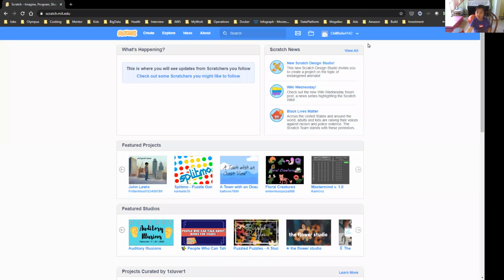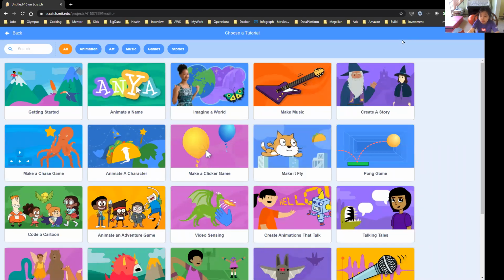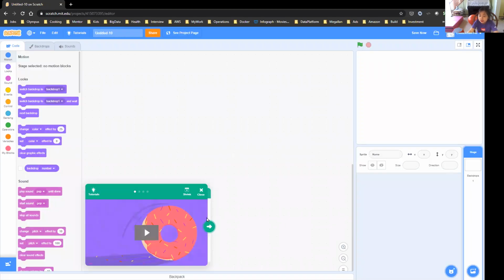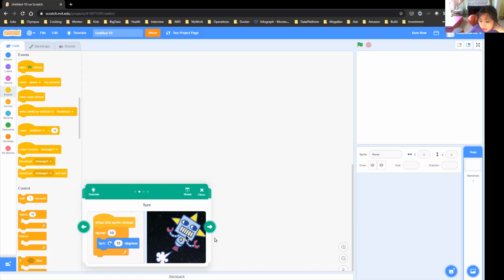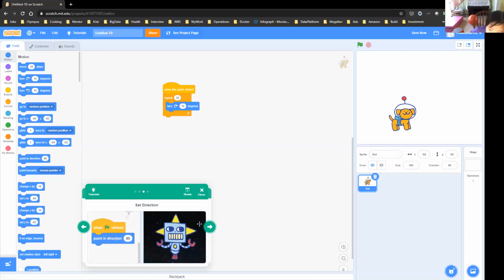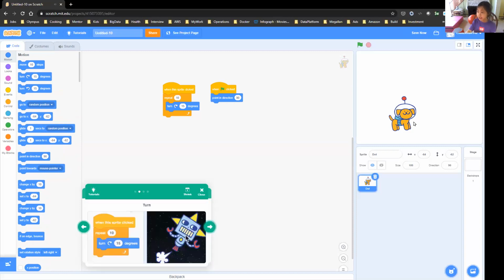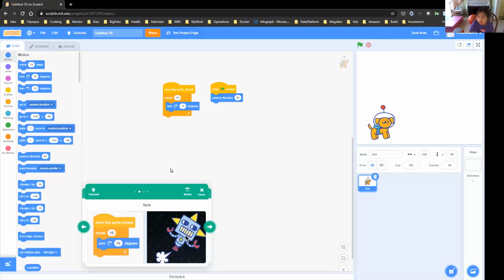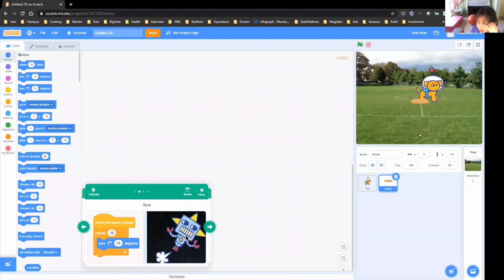How to make things spin on scratch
I am going to teach you to make things spin on scratch no worries if you don't have a scratch account it is free and just create a username and password at scratchmit.edu